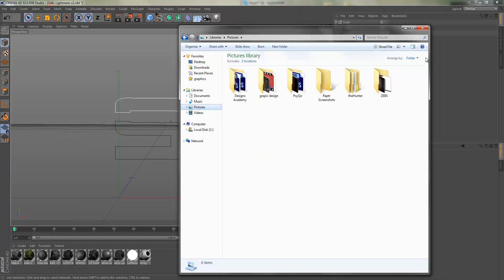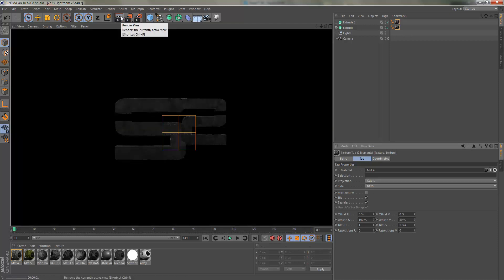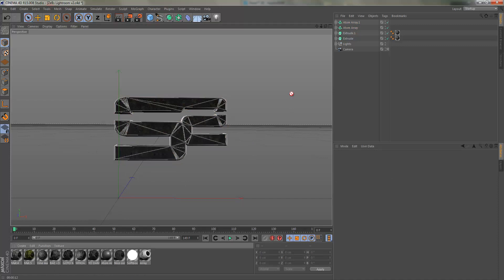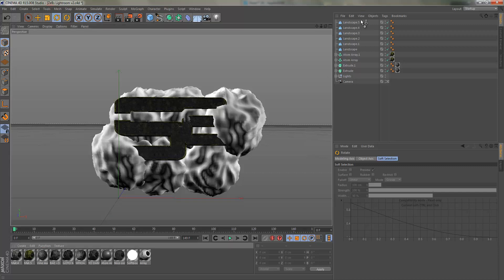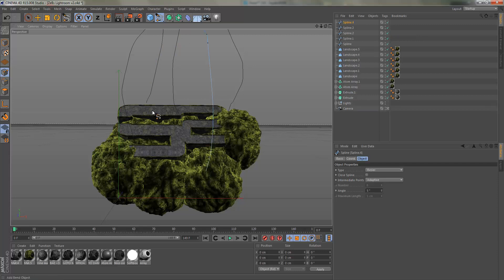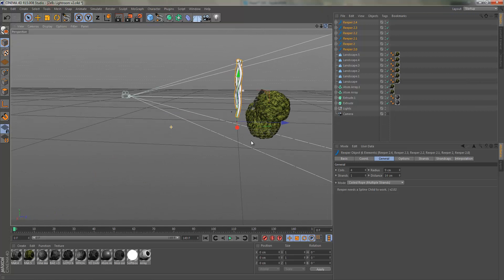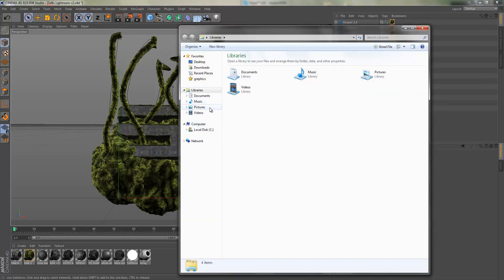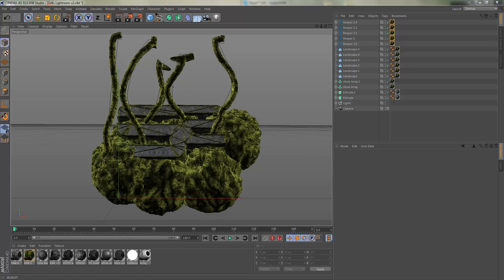How to: Make Vine style w/Hayden [1/2]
PLEASE OPEN
PLEASE OPEN
PLEASE OPEN

(hayden)
Skype: hayden6588

(nate)
skype: natedean18

(Jadeon)
skype: boomfireproductions

(Nick)
skype: nick.sixx1